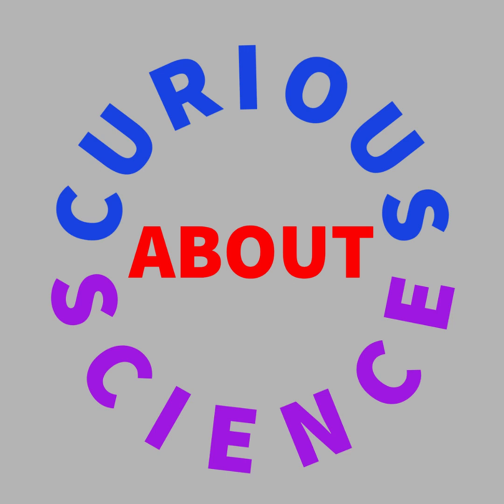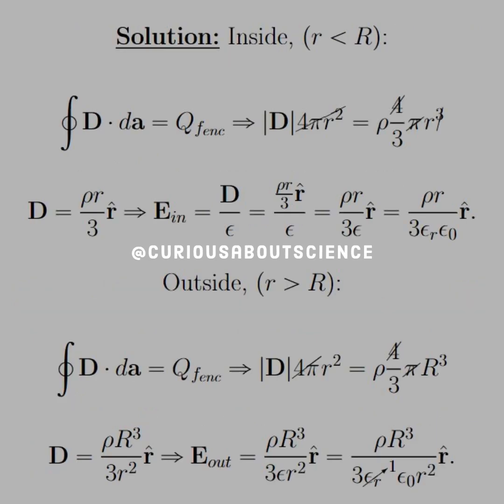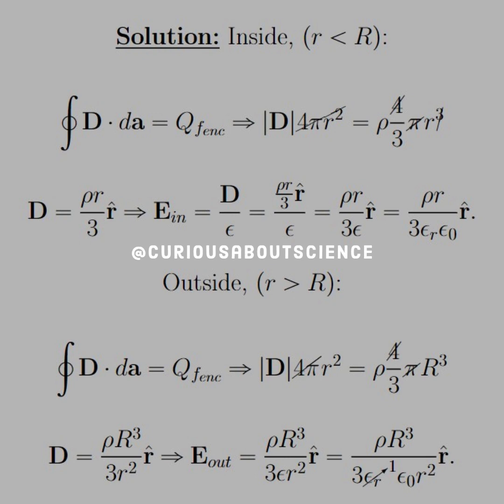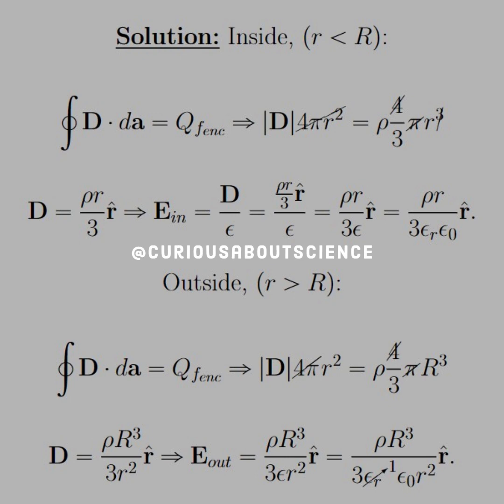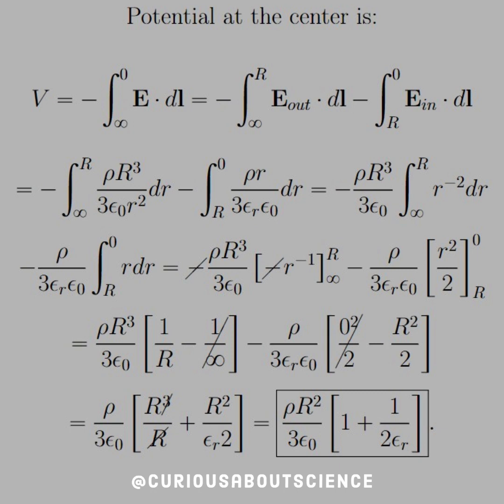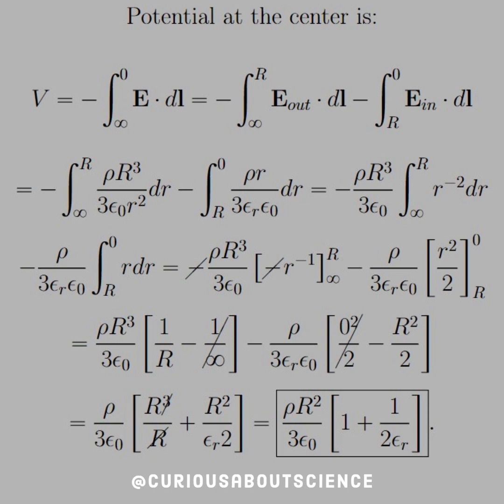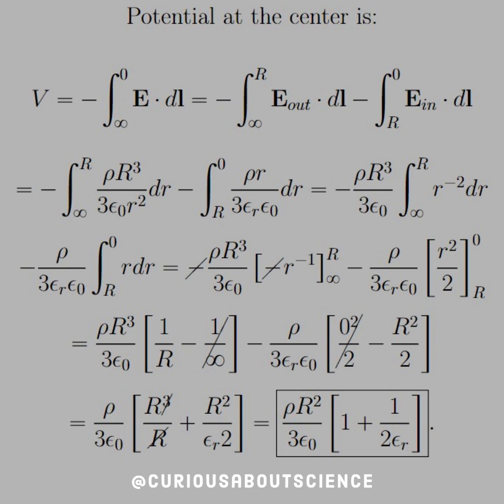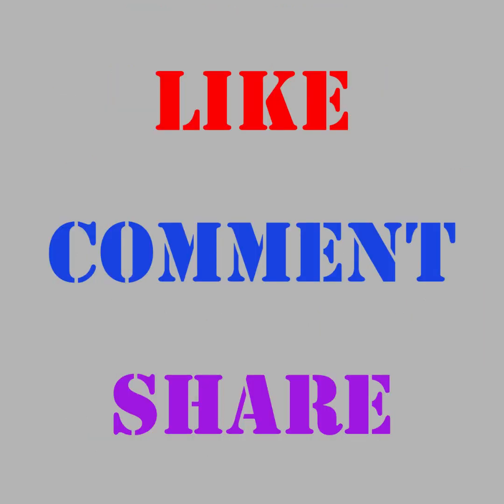Problem 4.20 - Linear Dielectrics, Susceptibility & Permittivity: Introduction to Electrodynamics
The tools of chapter two with the context of chapter 4. Beautiful!